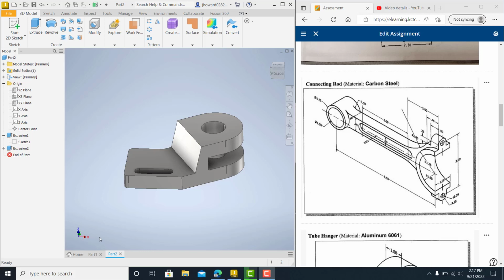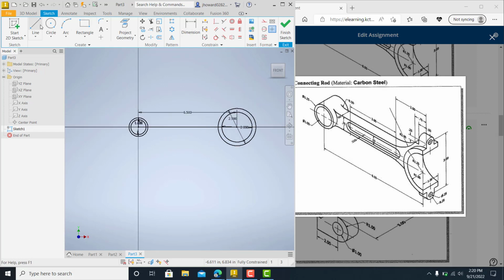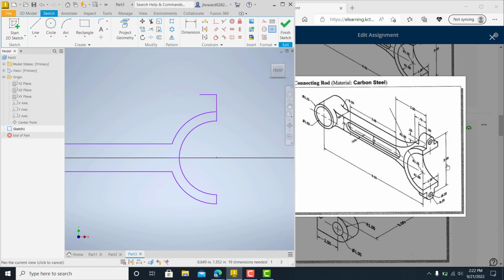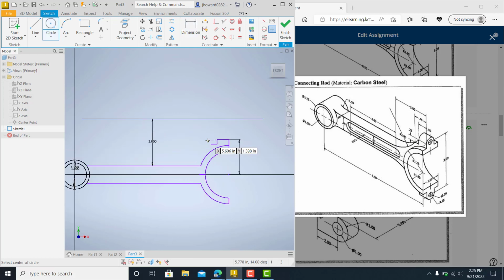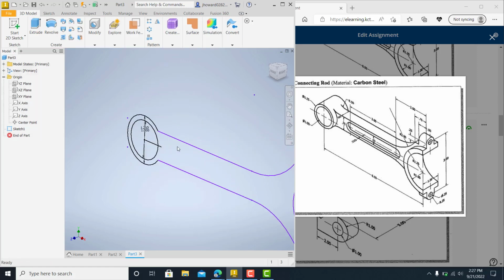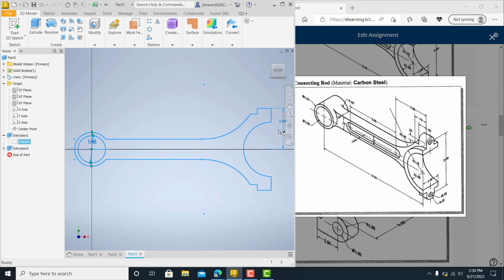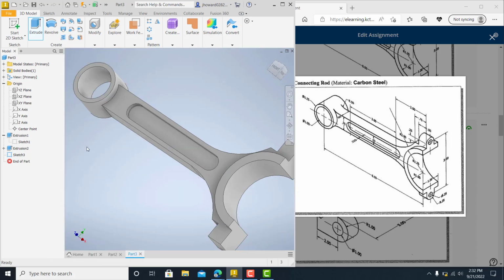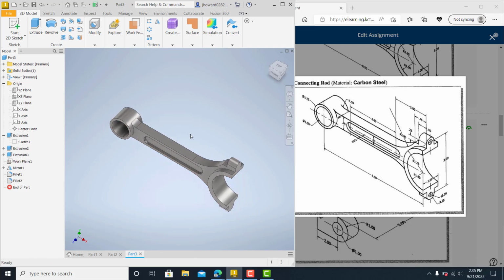CAD 201 Module 4 Connecting Rod